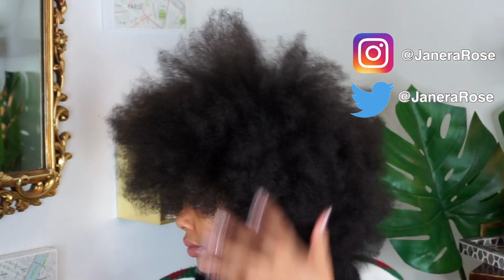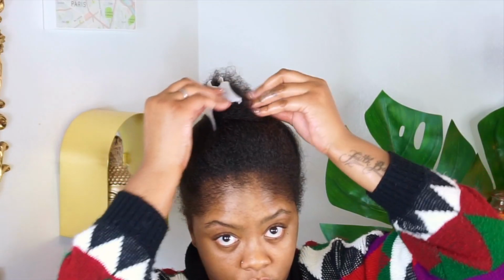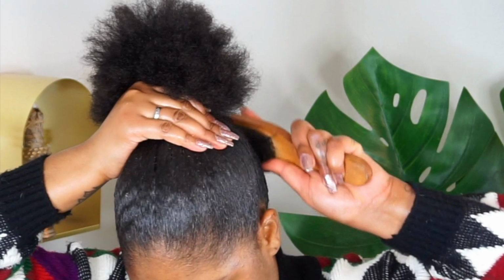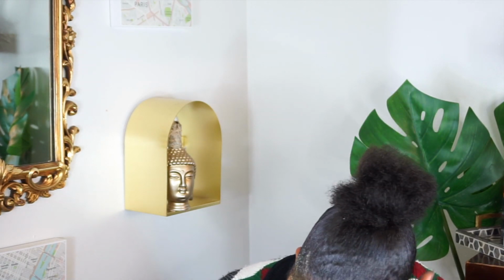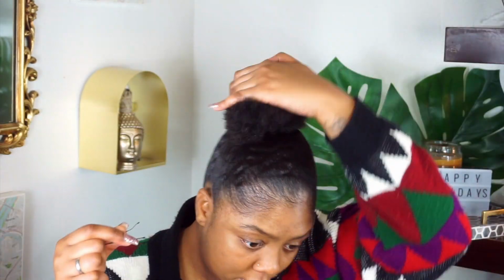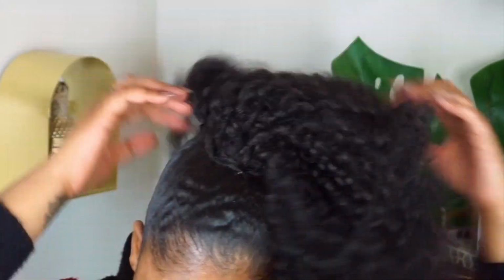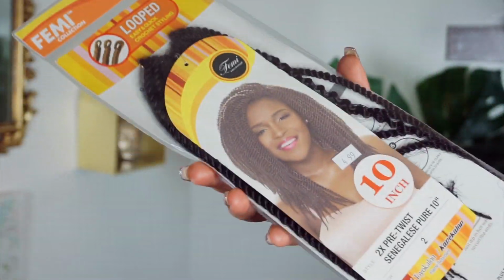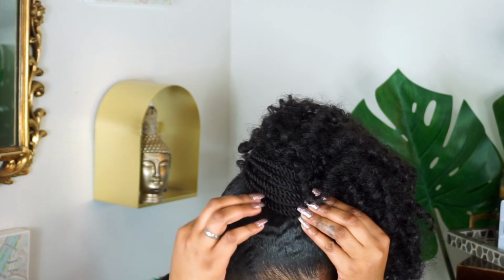Sleek High Curly Ponytail on Type 4 Natural Hair | Holiday & Special Occasion Glam (Part One)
WOOOOW! The easiest way to tame, smooth, lay and slay your high ponytail using a diy drawstring ponytail.

Hey friends! Today I'm showing you how to slick your type 4a, 4b and 4c hair up for a neat high ponytail. This super cute, sleek side ponytail is a quick and easy, low tension protective style just in time for the coming holiday season. Last week I showed you how to create an affordable and budget-friendly DIY drawstring ponytail using crochet hair and this tutorial shows you another versatile way to style it. This drawstring ponytail will cost under $20 to create and can be worn on short natural hair as well as medium length and long natural hair.

I hope you find this video helpful - If so, thumbs it UP.
If you any comments or questions, please leave them below. 💕

Thanks for all of the support - it means the world to me!

Love,
Janera 🌹

♡ Doo Gro | Anti Itch Growth Oil♡
♡ Camille Rose | Buriti Nectar Oil Scalp Treatment ♡
♡ Gorilla Snot Gel ♡
♡ Mizani| Humidity Resistant Mist Hair Spray ♡

♡ Watch My One Year Post Big Chop Series  (1- 5) ♡

♡Equipment Details♡
♡Video Camera: Sony A5100
♡Thumbnail Shot: iPhone X; Edited on Canva
♡Editing Software: Imovie + Final Cut X ( Video) + Keynote (Intro)

♡ Be sure to follow me + talk to me 'cause I will talk back! ♡

♡LET ME SAVE YOU SOME MONEY! ♡

Amazon Store
Uncle Funky’s Daughter: Save 15% with the code, janerarose

♡ Check out my Soundcloud playlist, TutorialTuneGrooves, that features all of the music used for my tutorials